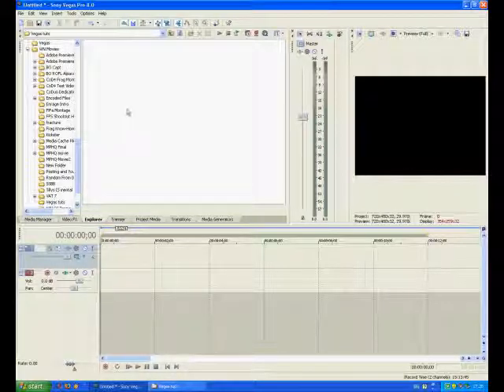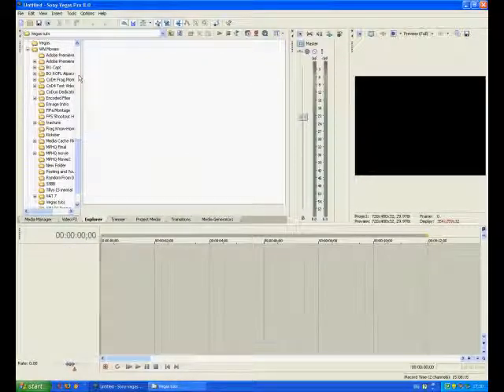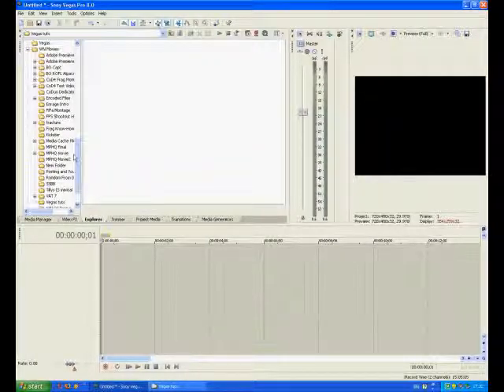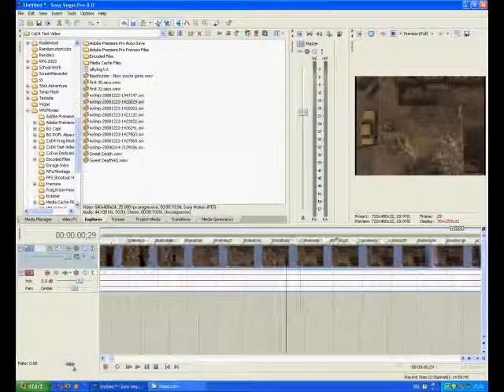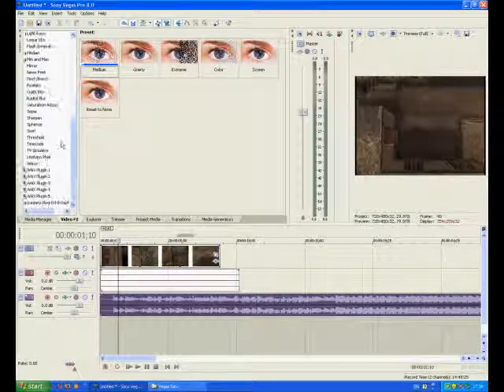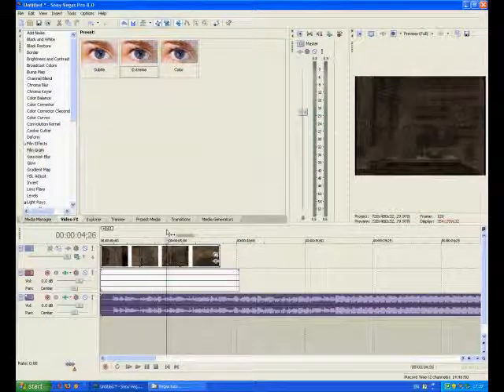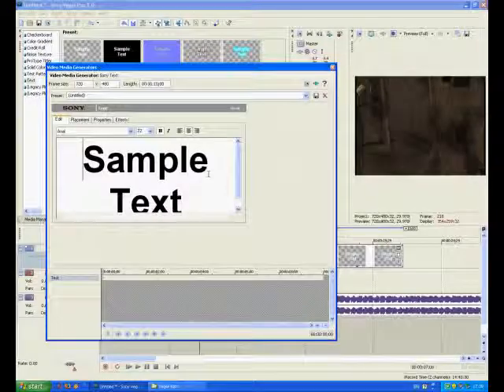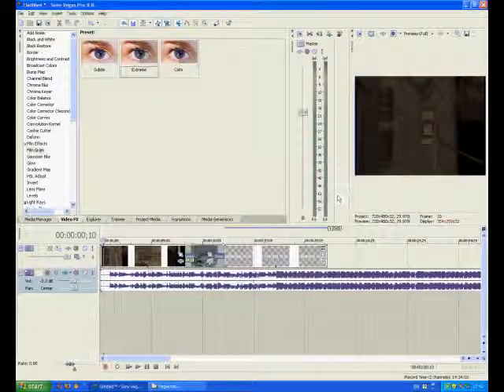Introduction To Sony Vegas 8 Tutorial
Would you like to know how to use Sony Vegas?

well, you have come to the right place. I have been using it for 3/4 years now so I do know what I am doing (to an extent). Please watch and comment.

Please watch in Full Screen

P.s sorry for my bad voice =D pretty bad recording microphone